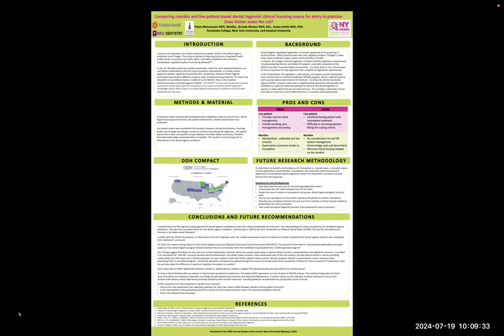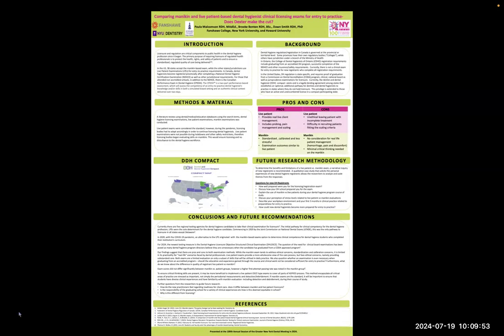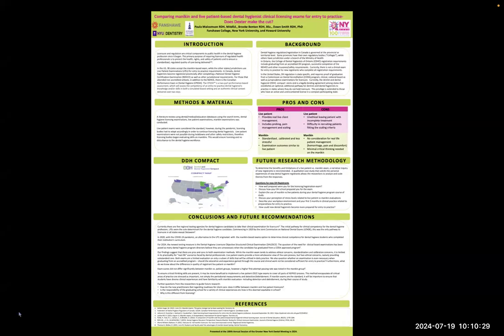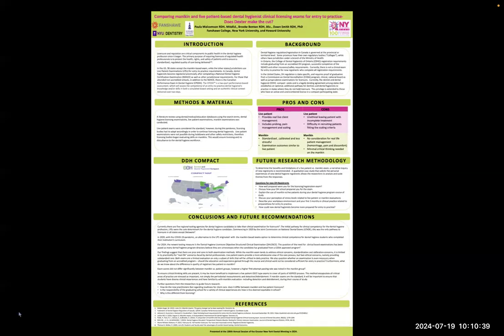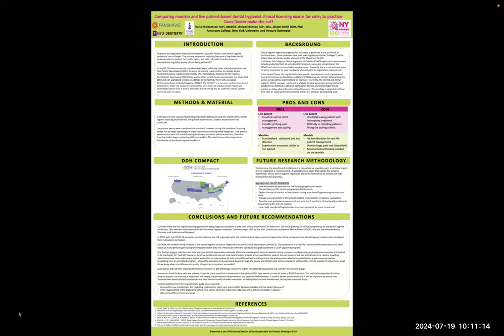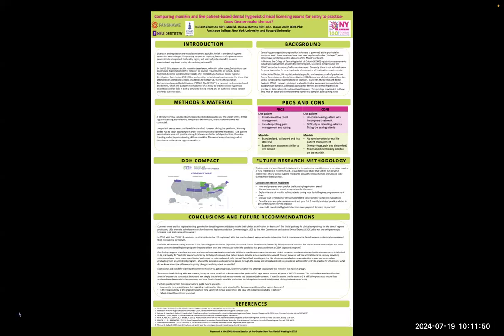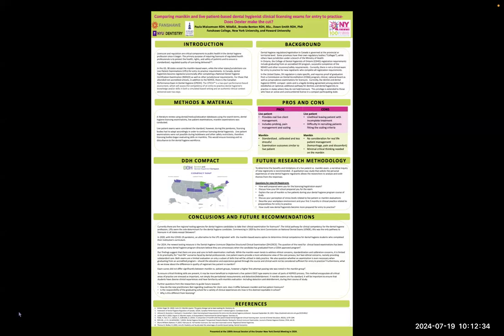Comparing Manikin and Live Patient‐based Dental Hygienist Clinical Licensing Exams for ETP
Paula Malcomson, R.D.H., Mad.Ed., Brooke Benton, R.D.H., B.Sc., and Dawn Smith, R.D.H., Ph.D.
Fanshawe College
Greater New York Dental Meeting
Scientific Poster Session